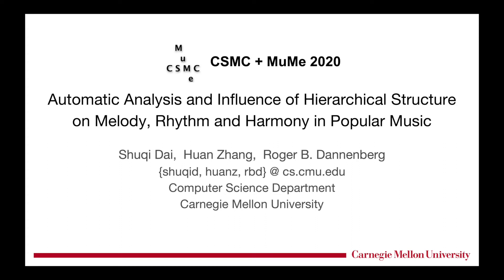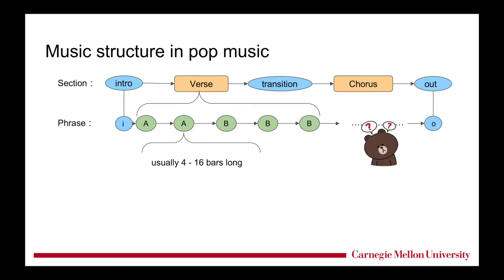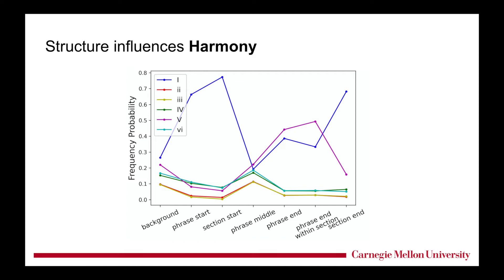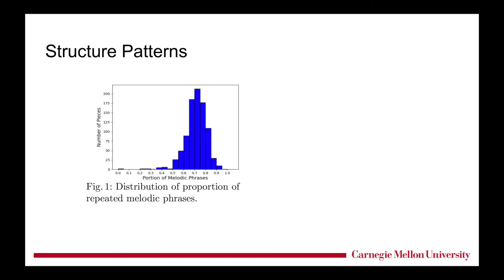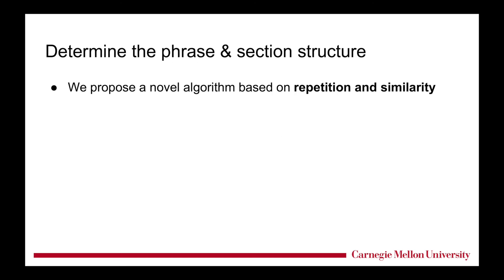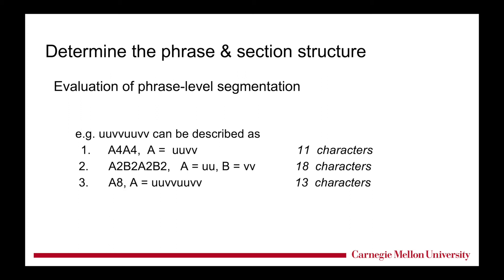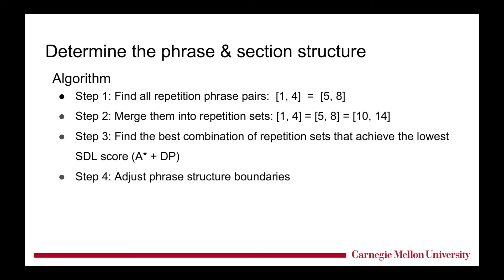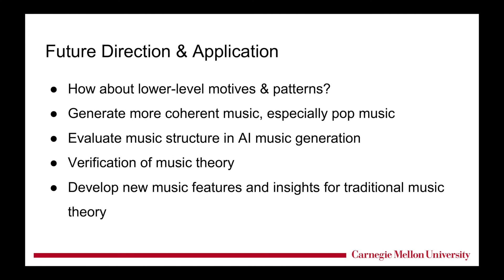Automatic Analysis and Influence of Hierarchical Structure in Popular Music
Presentation of paper @ CSMC + MuMe 2020 by Shuqi Dai, Automatic Analysis and Influence of Hierarchical Structure on Melody, Rhythm and Harmony in Popular Music.